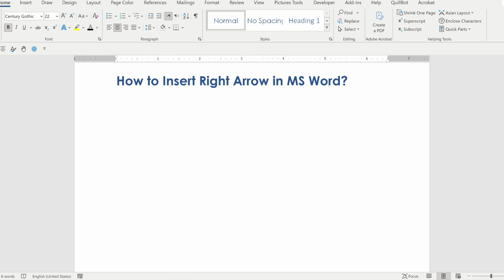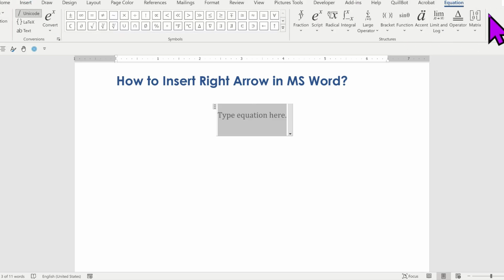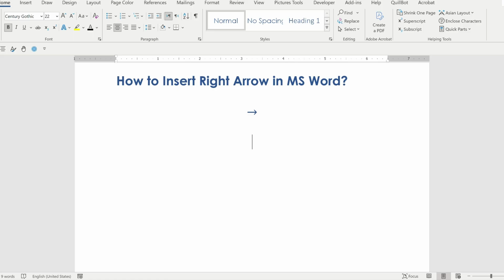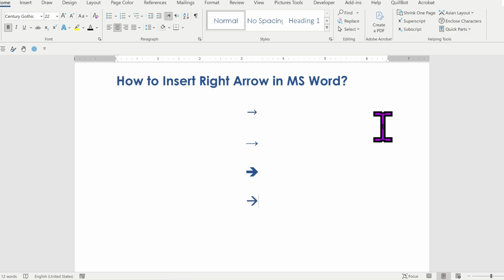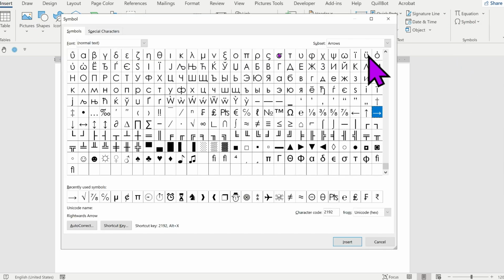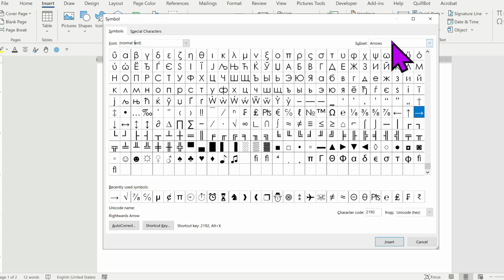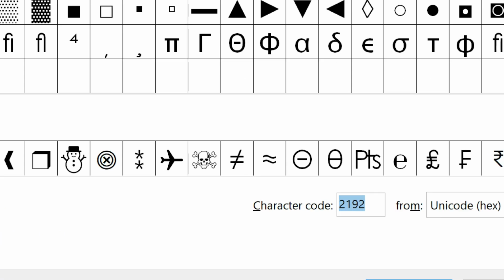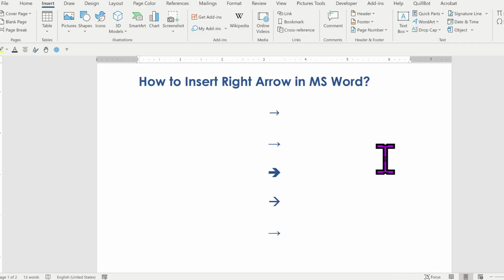How to Insert a Right Arrow in Microsoft Word | Easy Different Methods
In this video, I’ll show you exactly how to insert a right arrow in Microsoft Word using four different methods. Whether you need a thin arrow, a thick arrow, or a specific symbol style, these shortcuts will save you tons of time!

✅ What you’ll learn in this tutorial:

The AutoCorrect "Quick Type" method

Using Alt Codes for the numeric keypad

The Unicode shortcut (2192 + Alt+X)

Finding arrows in the Symbol Library

This tutorial is perfect for students, office workers, or anyone looking to boost their productivity in MS Word 2026.

3. Join the journey – new videos coming soon!